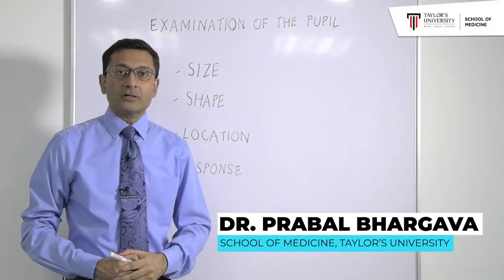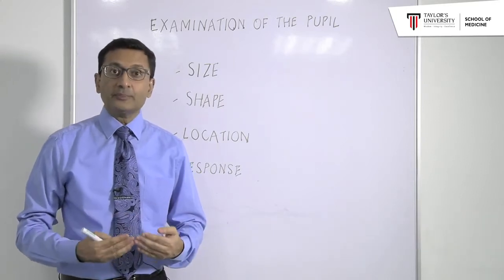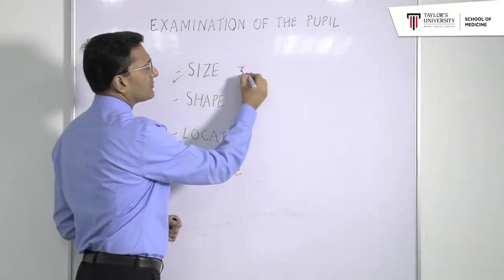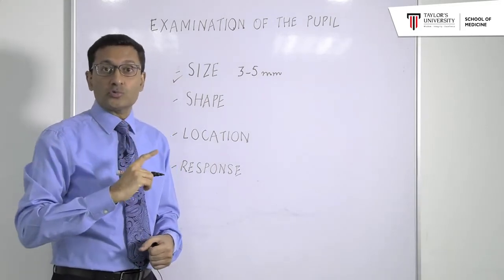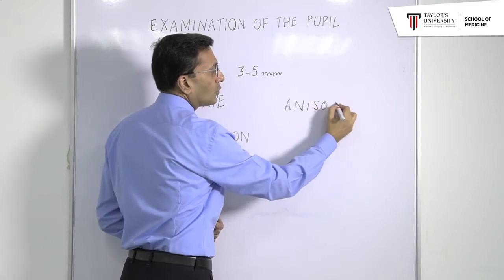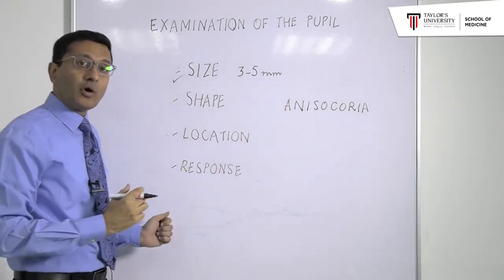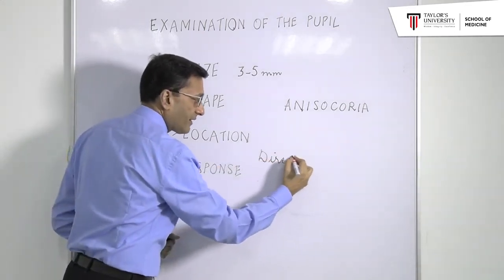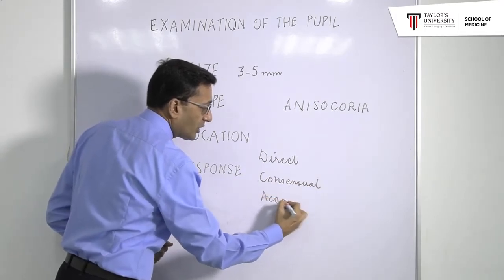Examination of the Pupil and Pupillary responses (Dr Prabal Bhargava)